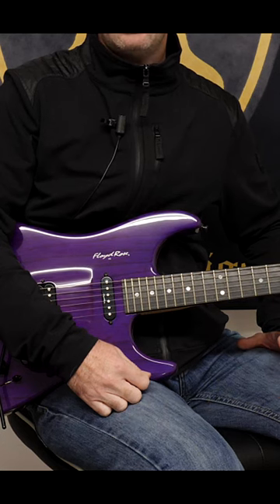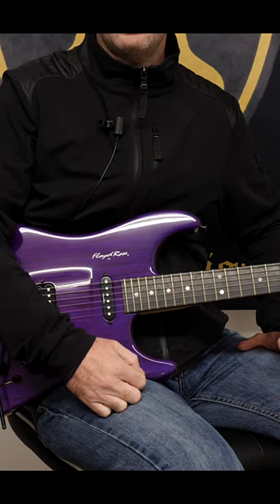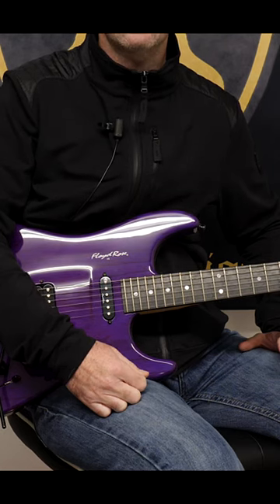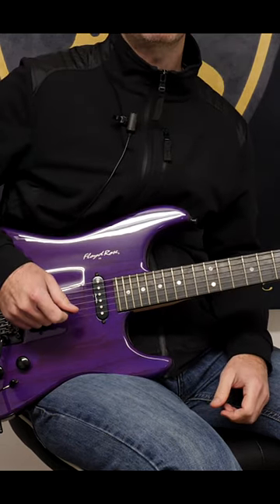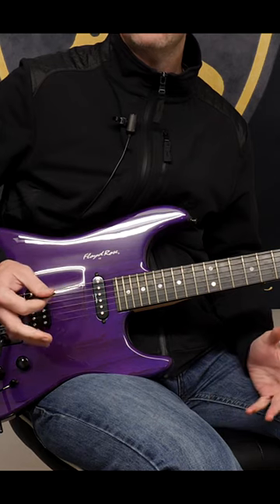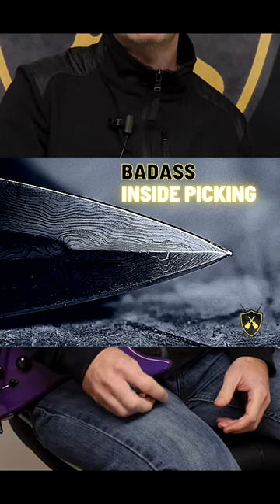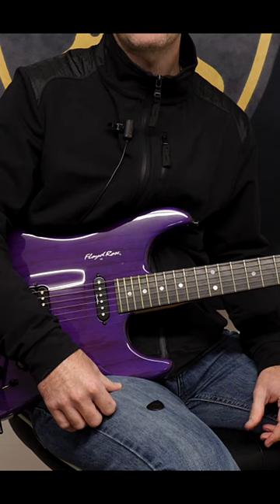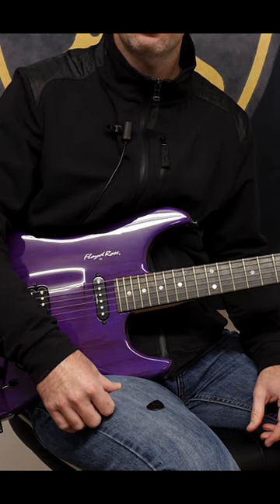Do THIS for Fluid, Multi String Picking!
What are some good shred guitar exercises? What are the best picking exercises for shred guitar?

If you want a bulletproof shred guitar technique then behold the Greatest Guitar Courses on the Planet: